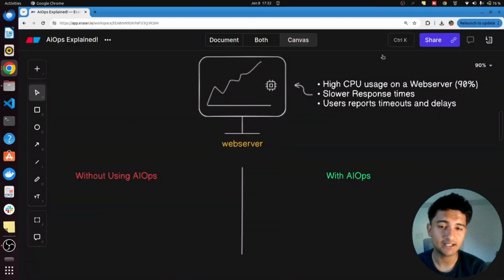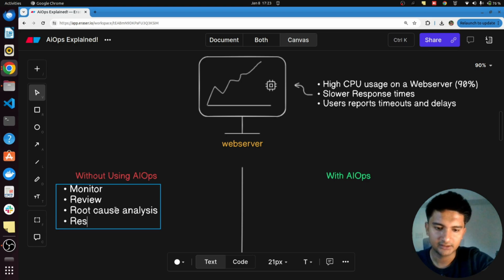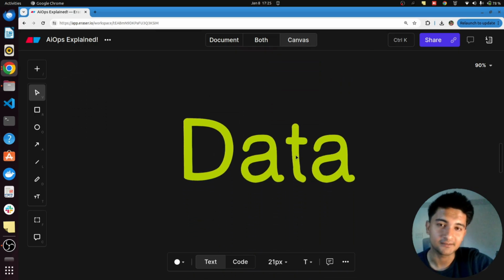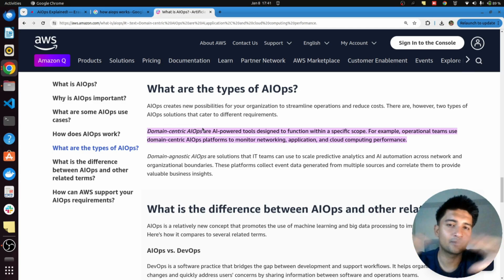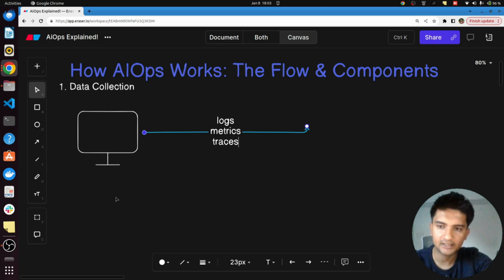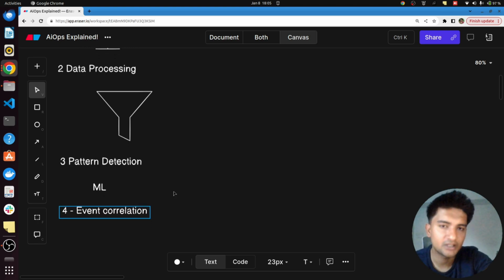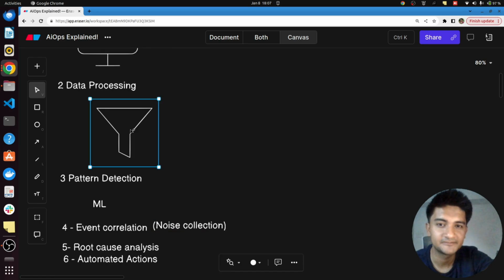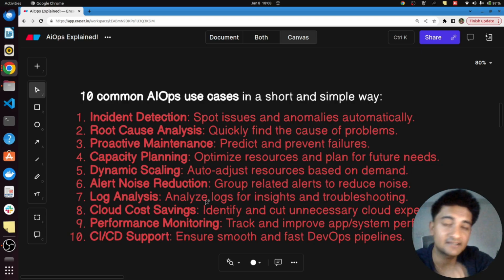What is AIOps and How it works? [With Examples]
AIOps explained | What is AIops | Aiops use cases | AIOps tutorial
In this tutorial video we will learn What is AIOps and How it works with an example. Aiops explained in this video along with showing how Ai is used in devops work.

What is AIOps
AIOps (Artificial Intelligence for IT Operations) is a process of using machine learning and big data to automate and enhance IT operations by analyzing data to predict, detect, and resolve issues in real-time.

Timestamp:
Intro 0:00
What is AIOps? 0:16
How AIOps is used with Example 0:45
How AIOps Works? 03:10
Types of AIOps tools 03:19
Aiops use cases 07:12
Conclusion 08:31

Popular AIOps tools in DevOps
1. Dynatrace - AI-powered observability and performance monitoring.
2. New Relic - Application and infrastructure monitoring with AI insights.
3. Splunk ITSI - Predictive analytics and event correlation.
4. AppDynamics - Application performance monitoring and root cause analysis.
5. Datadog - Full-stack observability with anomaly detection.
6. Moogsoft - Incident management and noise reduction using AI.
7. BigPanda - Event correlation and automated incident response.
8. ScienceLogic SL1 - Hybrid IT monitoring with AI-driven insights.
9. IBM Watson AIOps - Predictive and proactive IT operations automation.
10. OpsRamp - Intelligent alerting and hybrid infrastructure monitoring.

After watching this video you will have clear idea of What Aiops is and you would not need any aiops tutorial or aiops course.